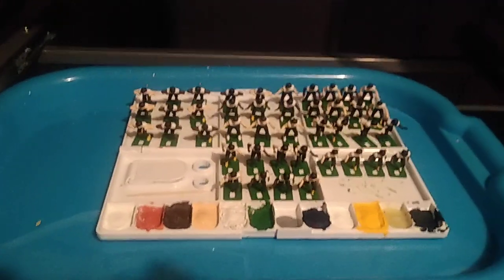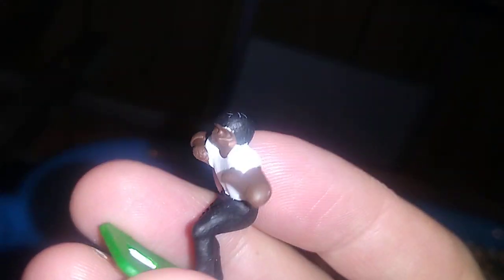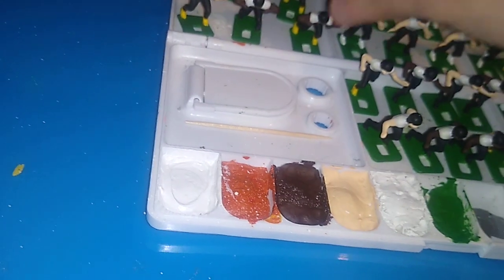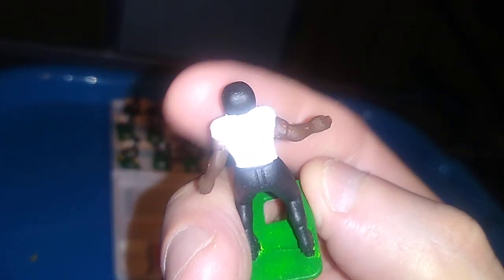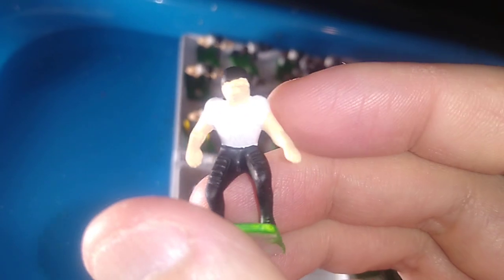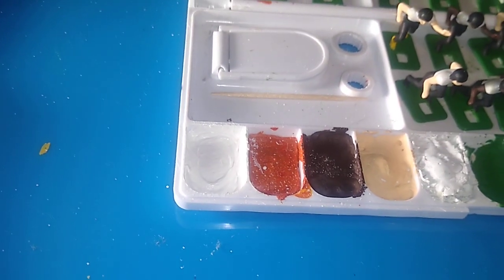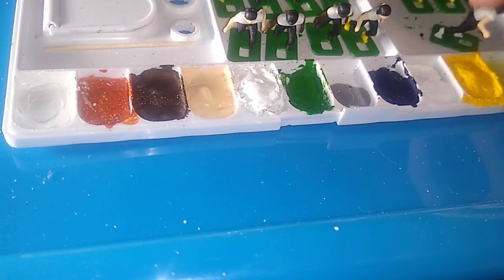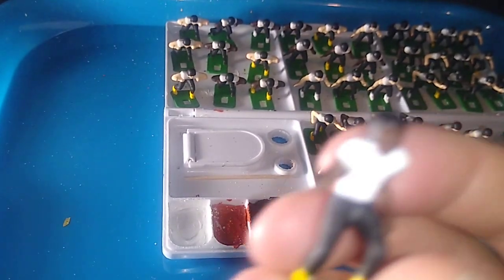Painting Tudor Fab 5 Electric Football Figures - The Benefits of Lighting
A good light source is essential when painting electric football figures. Reducing the number of mistakes you make early on results in a better finished figure, and being able to identify such mistakes under a strong light allows you to correct them more efficiently.